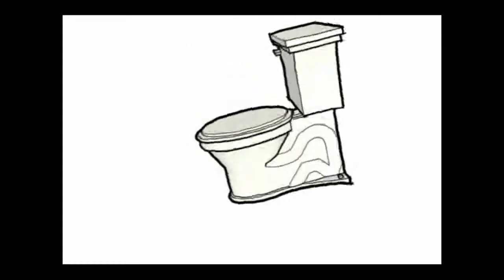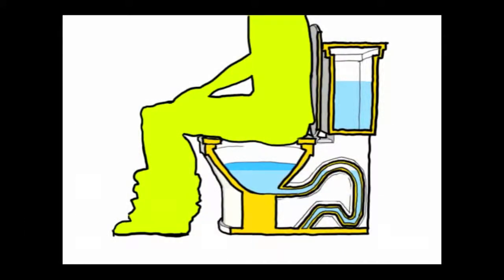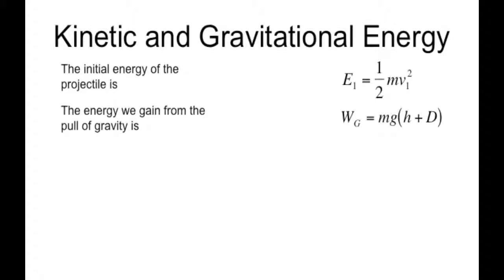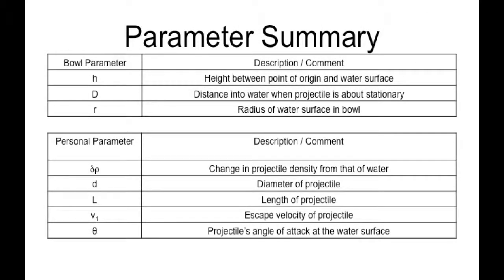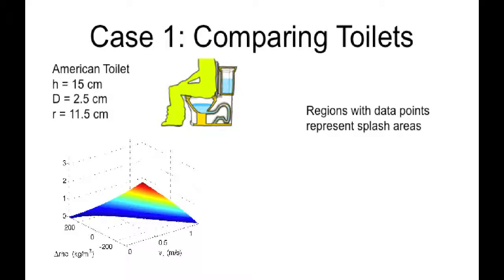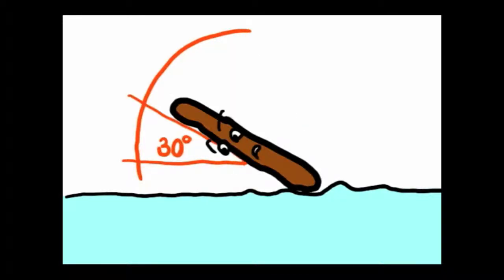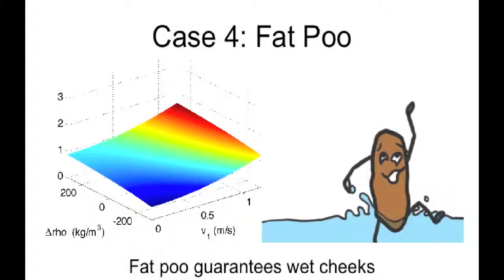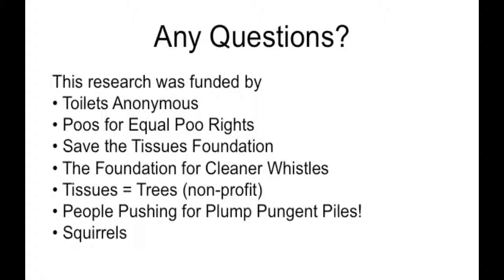On the Accidental Bidet Functionality of Common Porcelain Bowls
When Jason & I lived in Sweden (2009) we noticed that the deeper toilet bowels resulted in... quite the splash.

Jason was inspired to calculate the conditions for "optimal bidet functionality"-- what does it take to wet your whistle? Speed? Distance? Diameter of "projectile?"

Fluid dynamics/general physics-ing by Jason, illustrations and narration by myself (April).

(This video was made for Jason's dad as a Christmas present in 2010.)